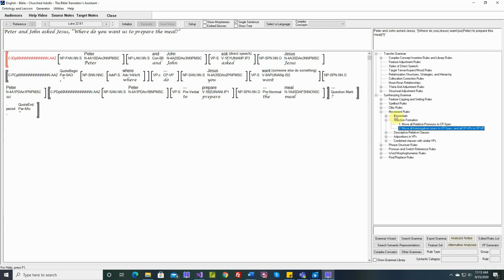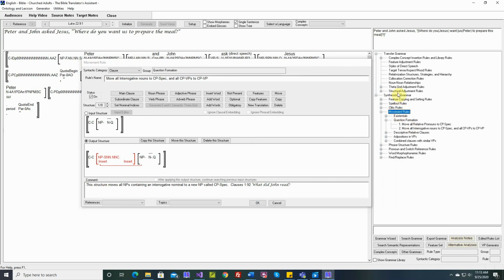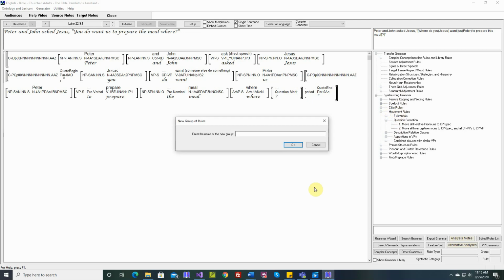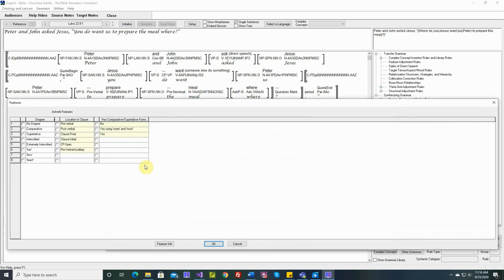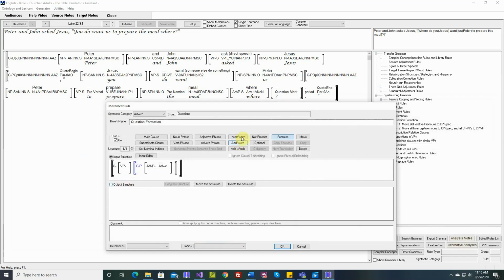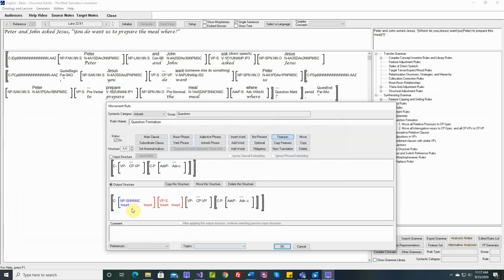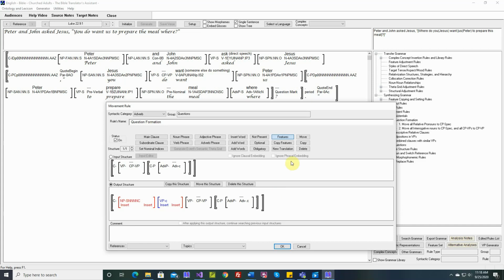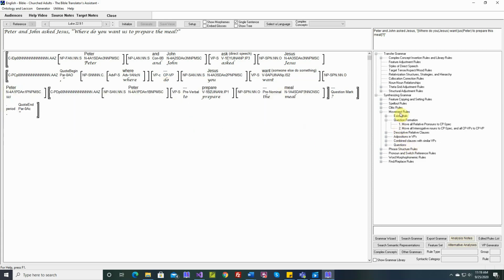Tutorial 91: The Movement Rules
This video describes how to use the Movement rules in The Bible Translator's Assistant.